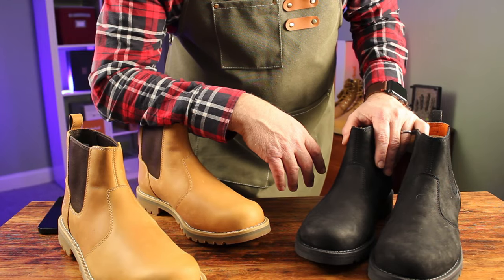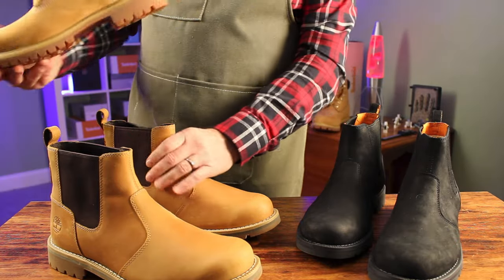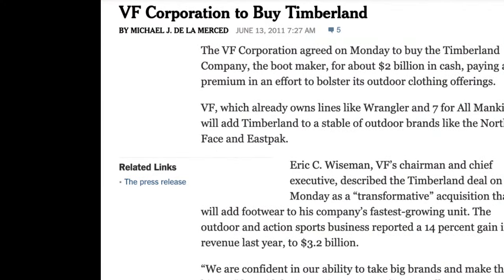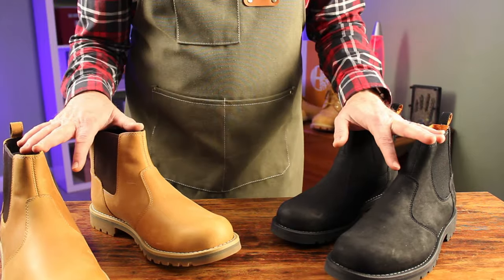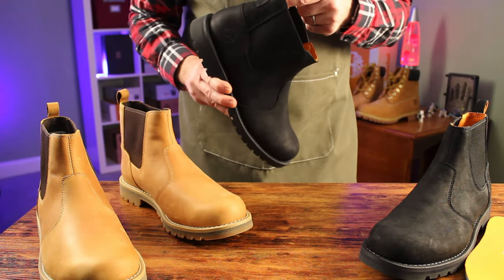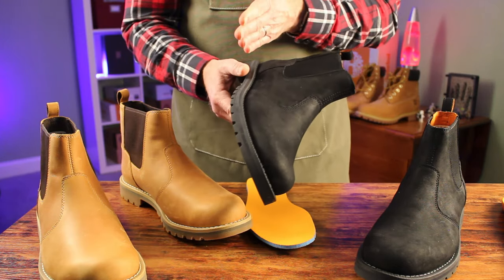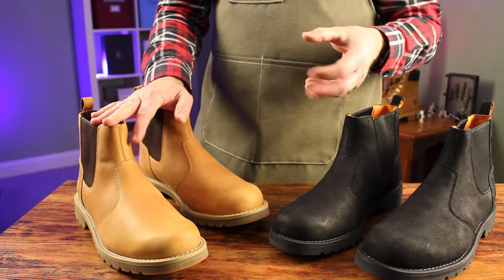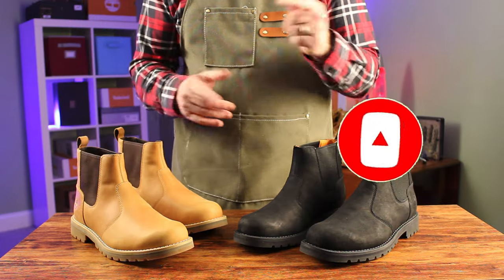Timberland Redwood Falls Chelsea Boots a Hit or a Miss? Full Review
🔥👢 Are Timberland Redwood Falls Chelsea Boots a Hit or a Miss? | Full Review Inside! 👢🔥

🚨 "We're diving deep into the Timberland Redwood Falls Chelsea Boots. Are they worth your bucks or should you take a pass?

Timberland Redwood Falls Chelsea Boots

0:00 Introduction
01:06 Initial Impressions
02:31 Timberland Origin Story
03:36 Features and Specs
06:34 What's Inside
08:50 Pricing and Sizing
09:38 Final Thoughts

Other Boots We've Tested:
Dr. Marten 2976 Crazy Horse
Dr. Marten 2976 Black Smooth
Blundstone 550
Blundstone 500